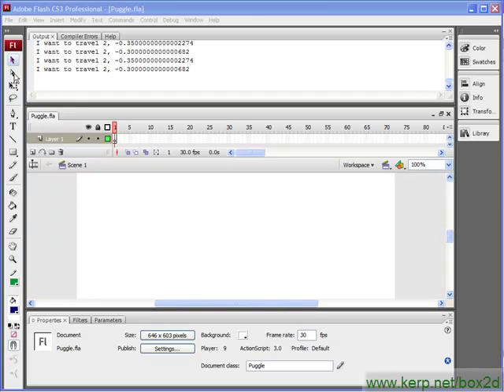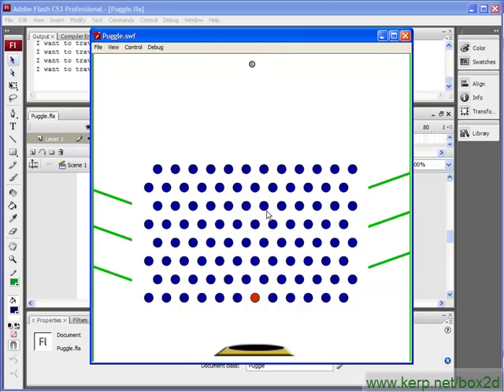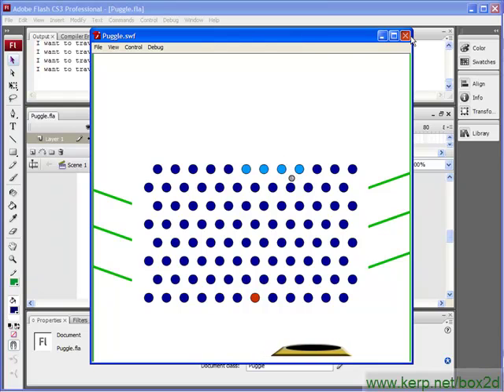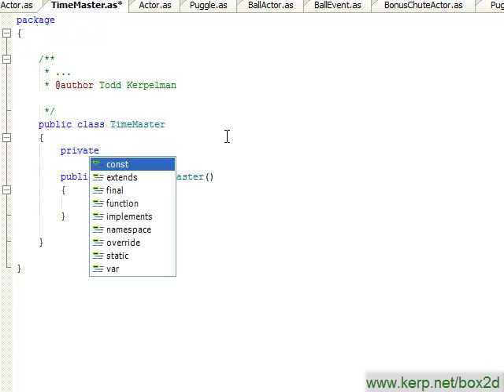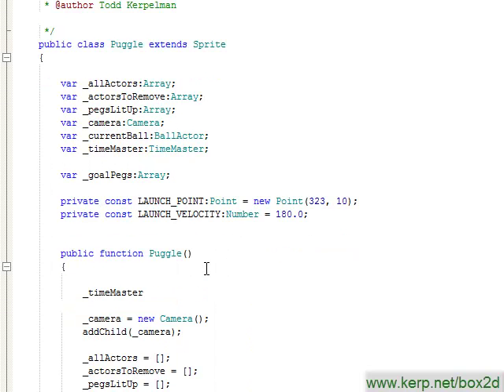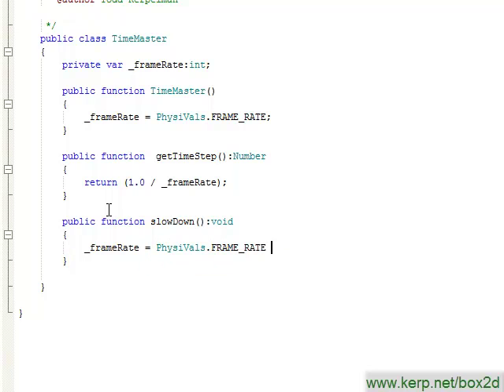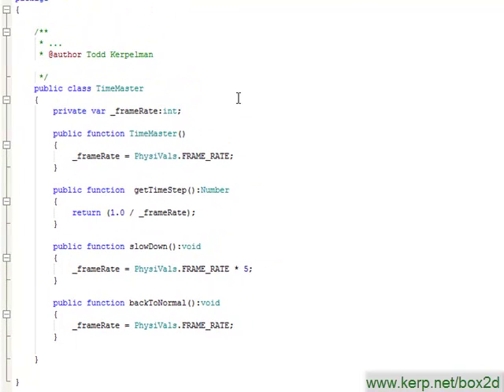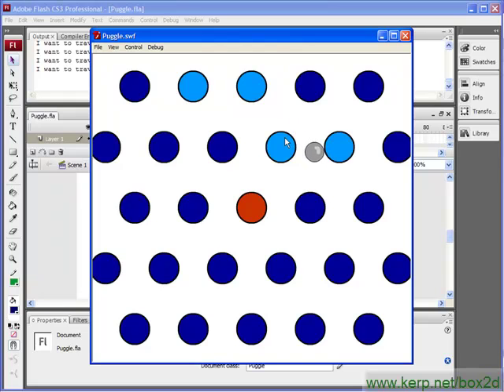Box2D Lesson 2.32 -- How to control time! (Katana not required)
That "Katana not required" joke is a reference to Heroes, season 1. It was probably funnier five years ago.